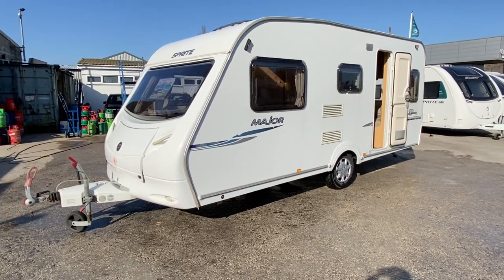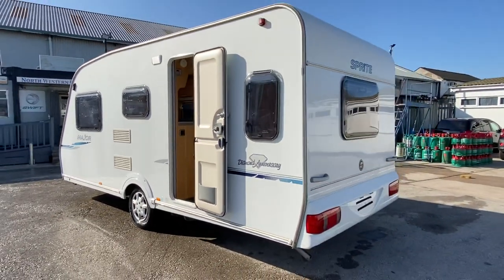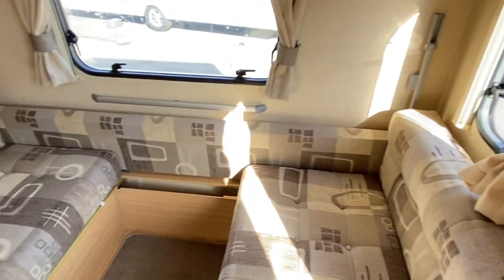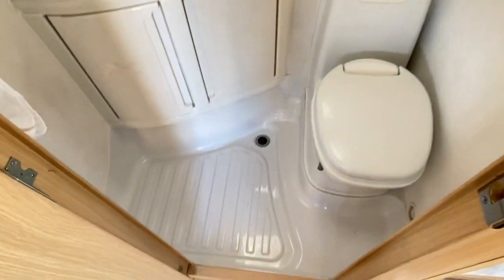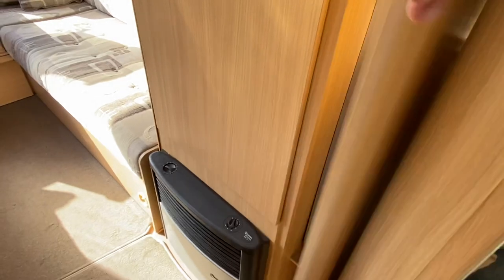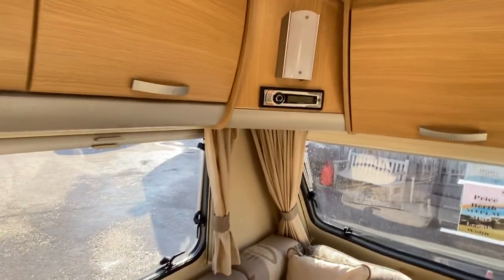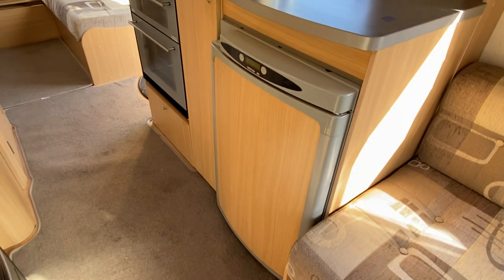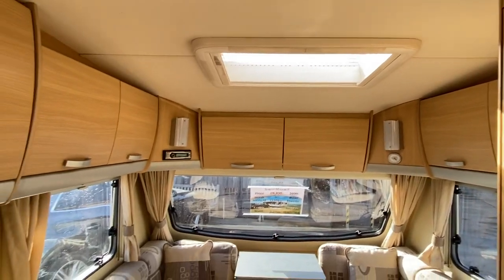Sprite Major 5 five berth lightweight touring caravan for sale at North Western Caravans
Sprite Major 5 2009

Pitching & Setting-up

The Major 5 is built on an Al-Ko chassis with a button handbrake. Stabiliser and spare wheel are not standard, though they come at a very good price as part of the optional Diamond Pack. The front locker is a good size and has good access.

The two-piece entrance door doesn’t have a window or flyscreen, though a flyscreen is available as an option. Stepping inside, the digital control panel at the entrance makes it easy to find the right switch when setting up at night.

Living

Despite being a budget van the Sprite is very comfortable. The lounges have bolster cushions for reclining and the rooflight makes the space light and airy. A ceiling light, two corner lights and four spotlights keep the area bright after dark. There is also a pre-wired place for a Radio/CD player, which is an optional extra. At meal times, the long lounges and good-sized dining table will easily accommodate a family of five.

The only downside is the location of the TV point at a small table that lifts up over the main offside lounge. It isn’t the ideal location as a family of five will not all be able to watch at the same time.

Kids will love calling the rear lounge their own. Three will fit around the table here easily, and the ceiling light and two spotlights ensure they can use it around the clock.

Kitchen

The kitchen in this van is compact, but practical. There’s a 107-litre fridge, separate oven and grill and a three-burner hob. The large third burner is handy as it can take a family-sized saucepan. Workspace is limited, but a removable drainer leaves a strip by the power point. A glass lid for the hob means that space can be used as well.

A family of five may find the kitchen short on storage. There are two good sized overhead lockers, one with plate and cup racks, but below there is only one cupboard. Even here there isn’t much room for heavy or bulky items as the cutlery drawer and wheel arch reduce the useable space.

Washroom

The washroom was built on a budget, but it is still practical considering the small space. The shower is over the basin, but there is a separate shower head and tap. Below the basin is a large cupboard that provides plenty of storage even for a family of five. There is a large mirror above the basin, though a light above it would be useful.

Only a curtain separates the swivel toilet from the shower, and there is no way to secure it against the wall, so the toilet will get splashed. There is a shelf above the toilet to keep the loo roll out of the way.

Beds

To sleep five in this van both lounges are converted into beds. Making the front lounge into a double bed is easy. The slats are easy to pull out and the cushions fit well to make a large, comfortable bed. There are reading lights for both people, too.

Transforming the rear lounge is a little trickier. You need to take all of the cushions off to raise the bunk, then get them back on again to make the double bed below it. Extra cushions are supplied for the bunk, though they are quite thin. An extra cushion is also provided to improve the fit of the cushions for the double bed. In the end the beds are all comfortable, though quite a few extras are required and they take up valuable storage space.

Storage

Overall, storage in the Major 5 is good. The front lounge has six overhead lockers and large under-seat lockers that are easy to access thanks to the supported lids. The rear lounge only has two overhead lockers, but it too has under-seat lockers. Storage in the washroom is excellent and the wardrobe is a good size.

There are a couple of niggles. The limited space in the kitchen is the largest. Also, getting the dining table up into its storage is awkward. It’s not at floor level because the wheel arch intrudes into the cupboard space. Sprite major 5 2009

Technical Specifications

Berth 5
MiRO 1101 kg
Payload 234 kg
MTPLM 1335 kg
Shipping Length 6.67 m